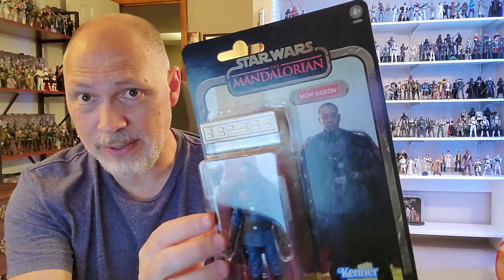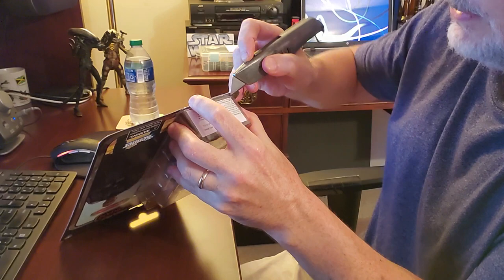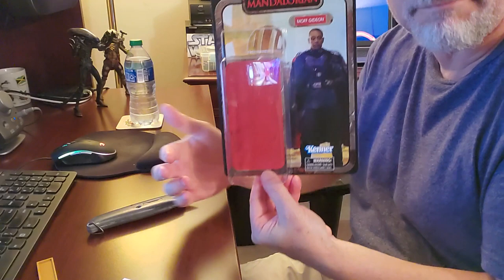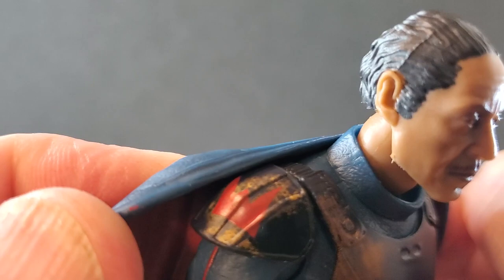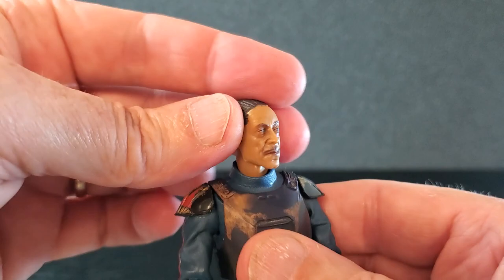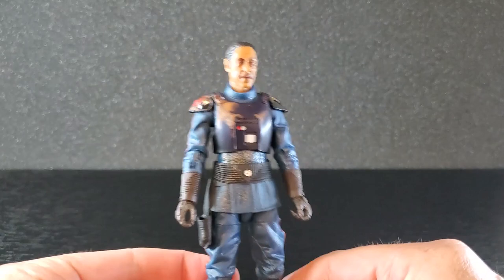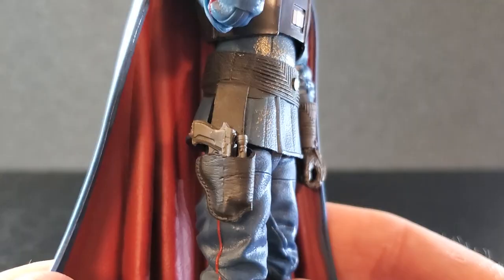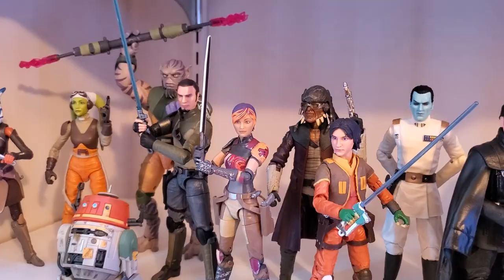Moff Gideon (Credit Collection) Star Wars Black Series - REVIEW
In this video, I'll be taking a look at the Credit Collection Moff Gideon from The Mandalorian. This is a figure that I was not planning on purchasing. But, Ollie's had this for $7.99 - I couldn't pass it up.